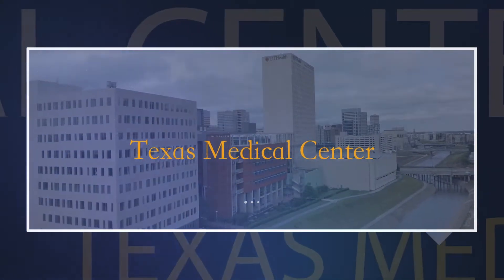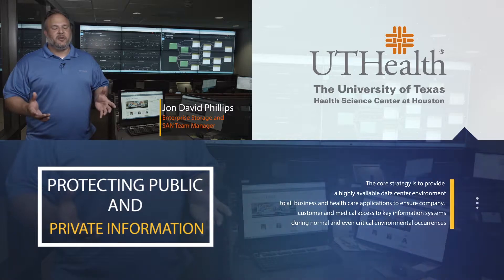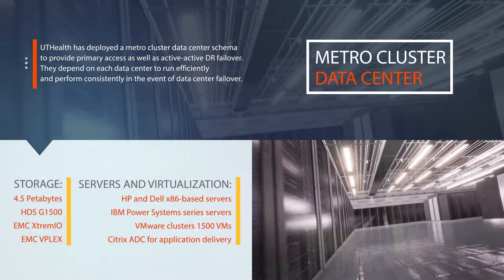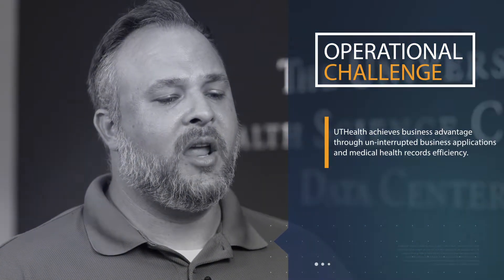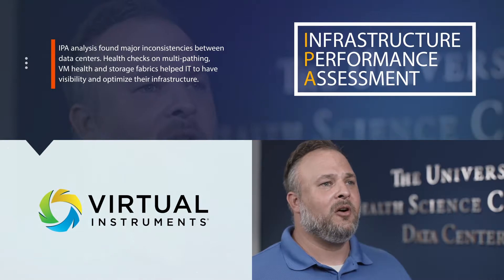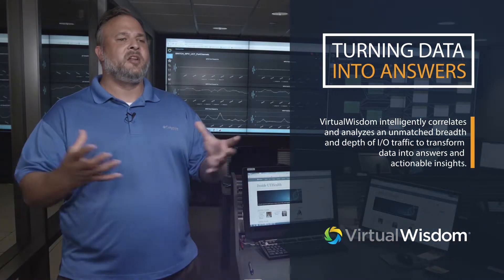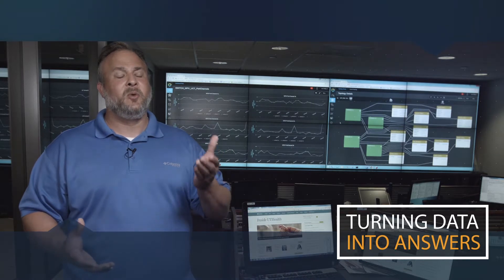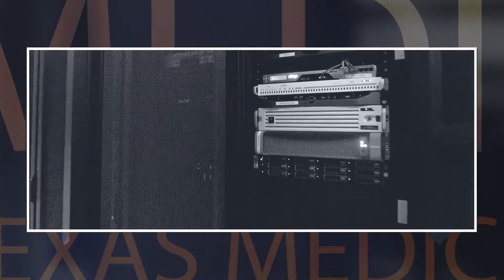Virtual Instruments at UTHealth Medical Center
UTHealth uses VirtualWisdom to manage their complex metro cluster environment